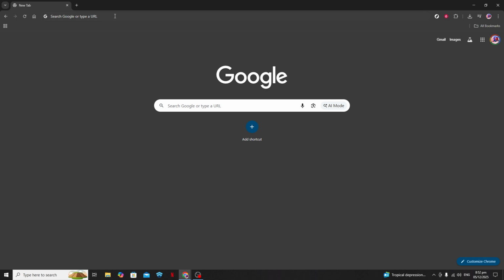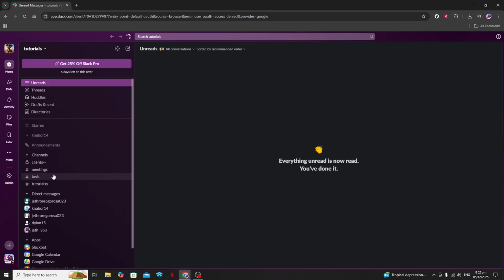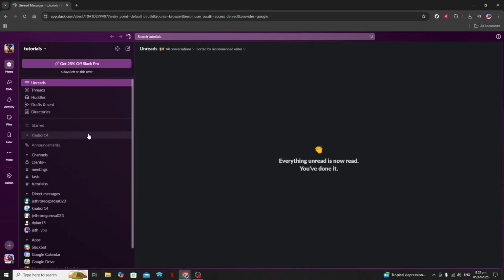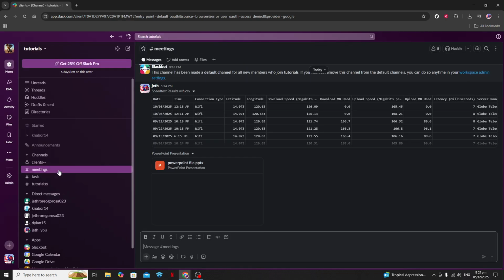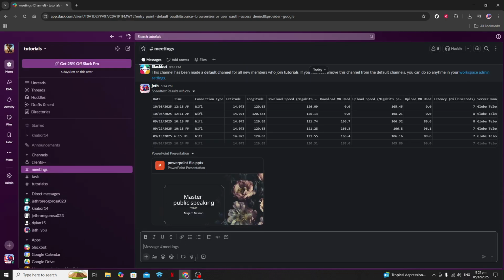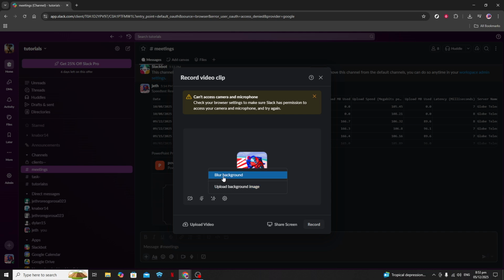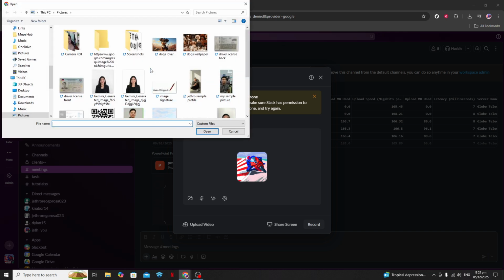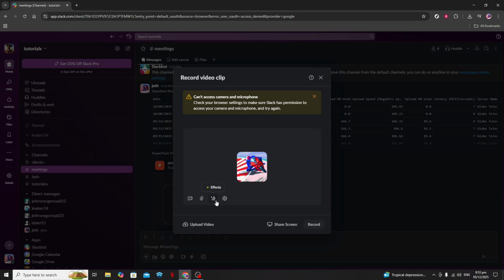How To Change Background On Slack Video Call [2026 Guide]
In today's video we cover: change background Slack, Slack video call, Slack tips, virtual background Slack, video call tutorial, how to Slack, video call settings, Slack features, remote work tips, video conferencing, background change guide, Slack guide, video call hacks, team collaboration, online meetings, Slack customization, video background options, improve video calls, work from home tools

-Google Drive
-Google Meets
-Google Sheets
-Google Chrome
-Google Forms
-Google Gmail